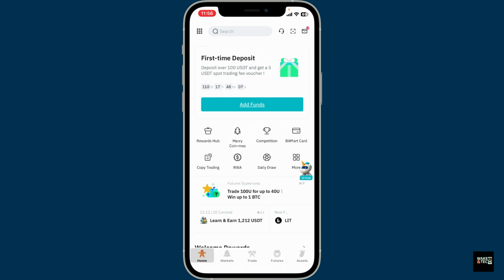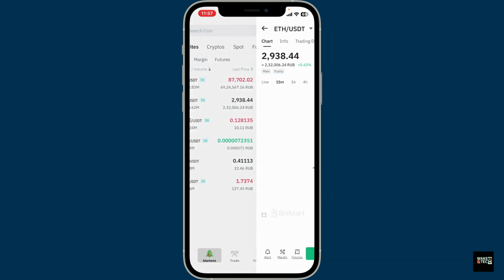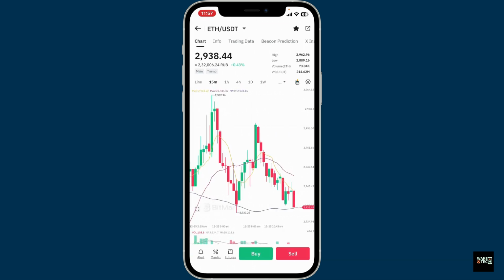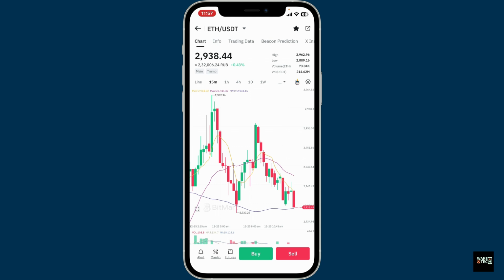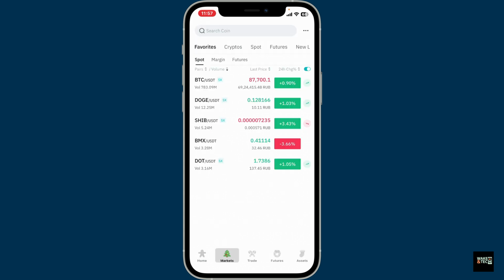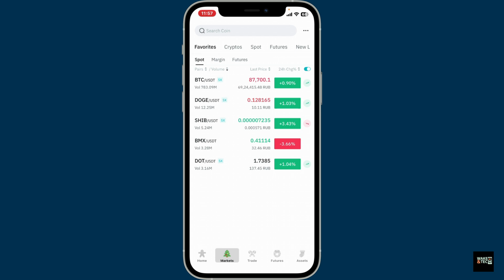How to Remove Coins from Favorites on BitMart (2026 Guide)?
Are you looking to clean up your BitMart dashboard? In this tutorial, I’ll show you exactly how to remove a coin or trading pair from your favorite list on BitMart using both the mobile app and the desktop website.